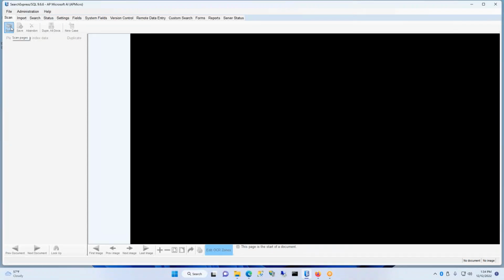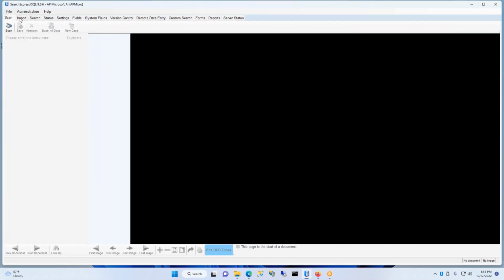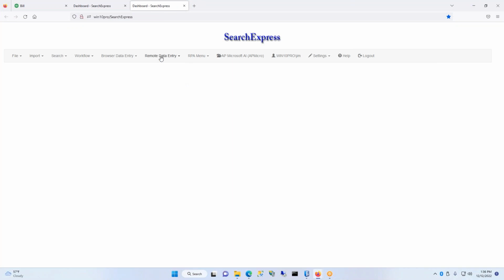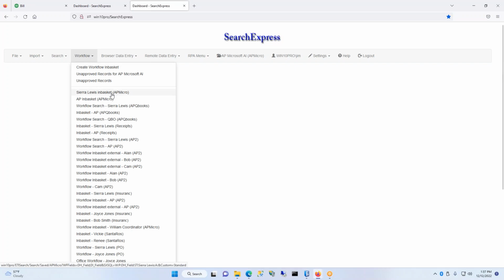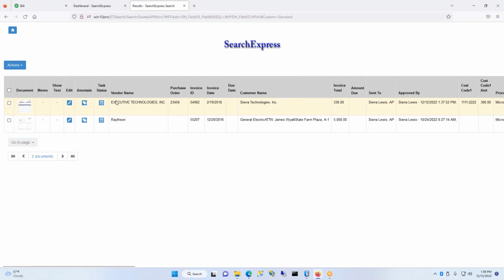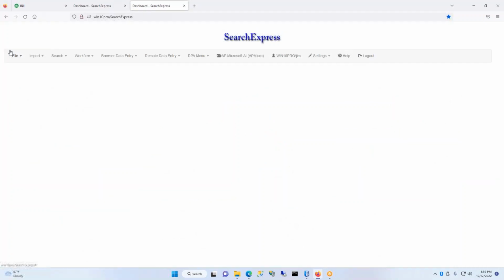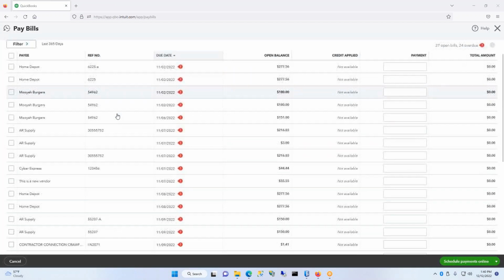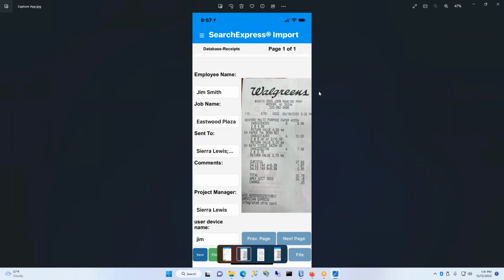SearchExpress Cloud Document Management and Artificial Intelligence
Use SearchExpress Cloud Document Management and AI to
eliminate Paper and automate business processes.

SearchExpress can use Artificial Intelligence to replace manual data entry. For example, SearchExpress can use AI to automatically extract the data from invoices, receipts, contracts, lending, procurement, insurance and tax documents, with no AI training needed.

SearchExpress populates ERP's or accounting systems with captured data, such as data extracted from invoices.

SearchExpress Document Management software lets you capture, classify, route, search, and share your paper documents as well as your digital documents.

SearchExpress document management software is easily integrated with your existing business-critical applications so you can share data with your other applications and view your documents from your other applications.

Speed up work by automatic routing of tasks for approval and completion.

SearchExpress provides search and document workflow to automate business processes and ensure people have the information they need, at the time they need it.

For example, SearchExpress can route invoices to different managers for approval.

The managers can use their browser or a smartphone app to approve the invoices.

SearchExpress lets your information flow effortlessly between your decision makers, anywhere and on any device.

SearchExpress document management software lets you workflow emails, eForms, scanned documents and Word and Excel files.

Employees can access documents from their PC, tablet or smartphone.